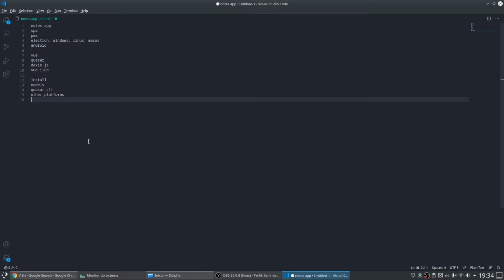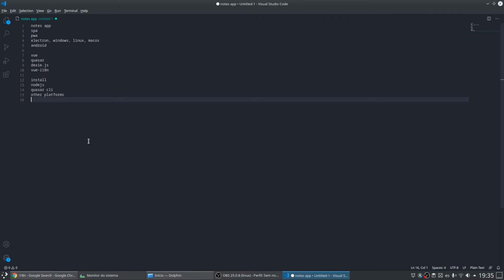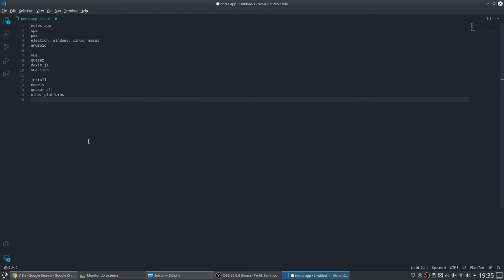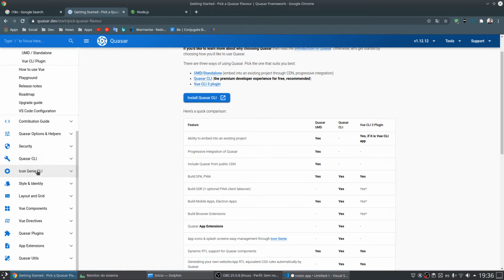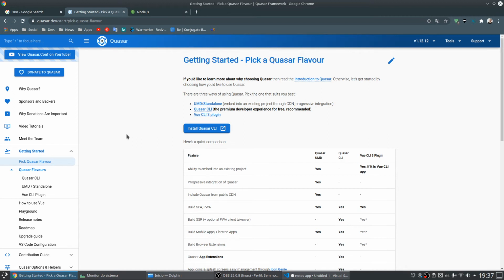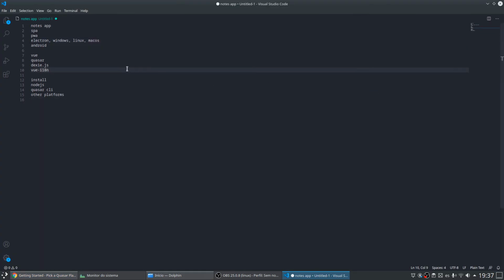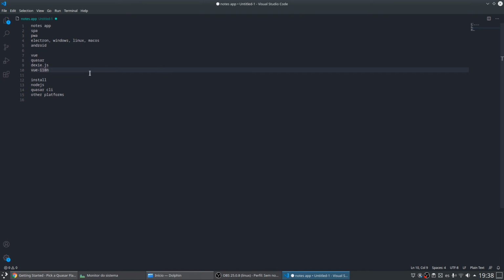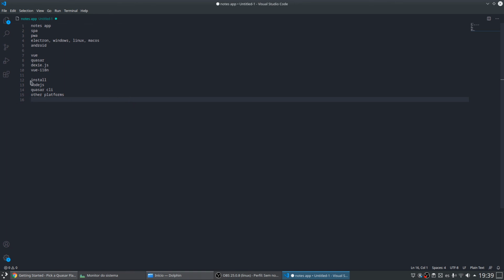#2 The project - Notes app using Vue, Quasar, Dexie.js, Vue-i18n for SPA, PWA, Electron and Android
This video is an introduction to the notes application project and the dependencies needed to start the project.